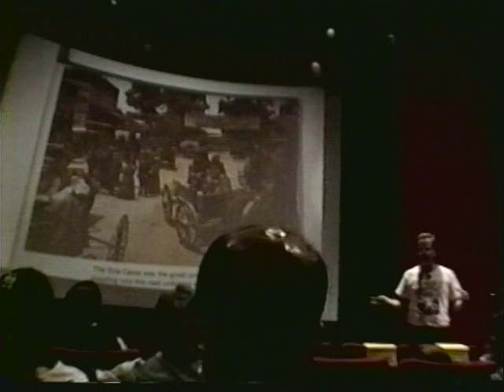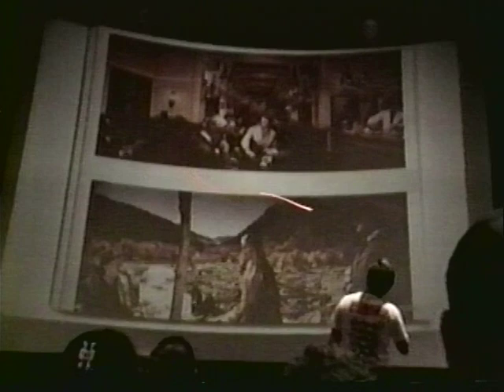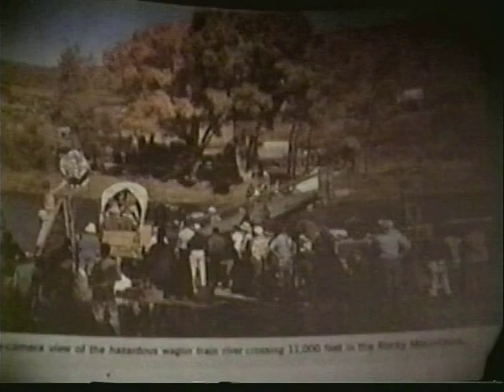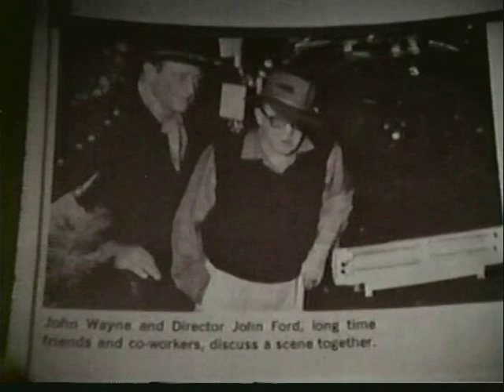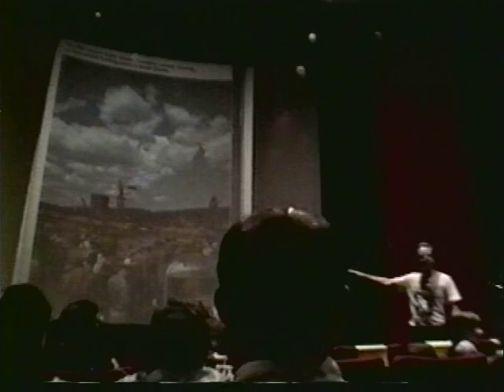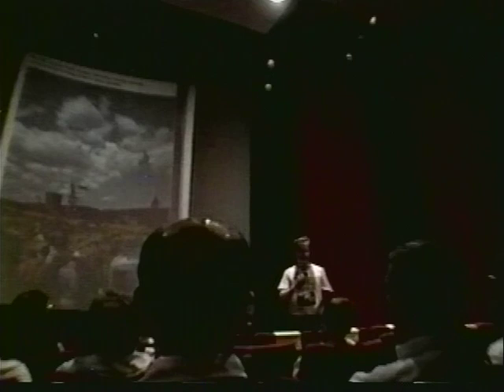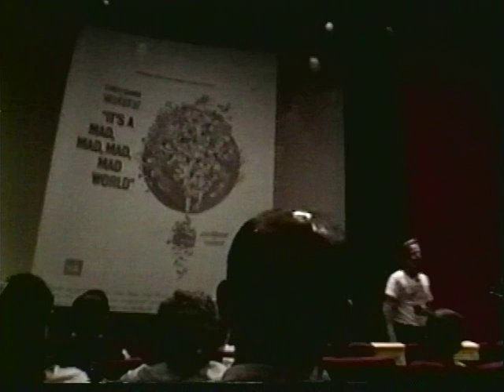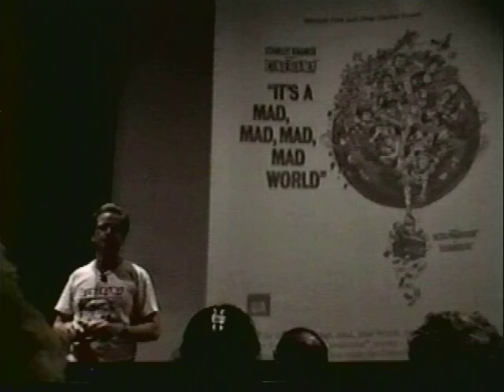Cinerama returns to USA 1996, HTWWW slide show intro 2/4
The slide show to explain how Fred Waller's Cinerama works continues with details about how HTWWW was a collaboration between 3 directors, 4 Oscar winning cinematographers an army of film crew members and a cast of 24 movie stars! How it all worked out so well is a miracle - but only if you see it the way this last feature in true 3-projector Cinerama was intended. The Blu-Ray is nice but see it at the Cinerama Dome, Bradford, England or Seattle Cinerama theater in the 3-eyed wonder invented by Fred Waller and you'll never forget it.